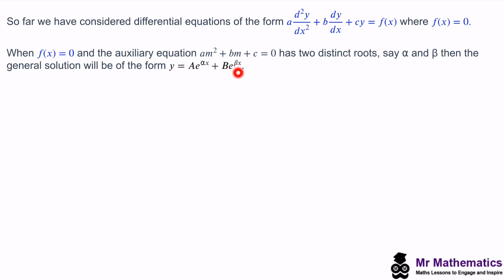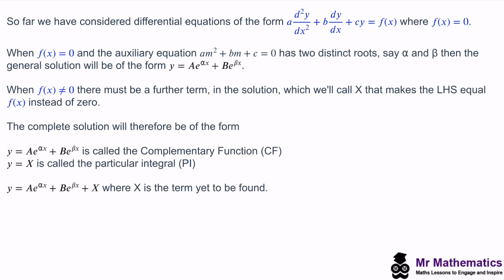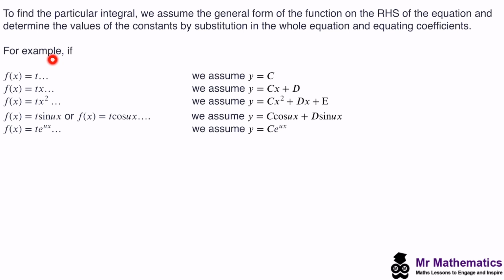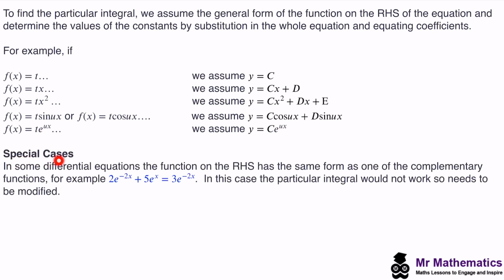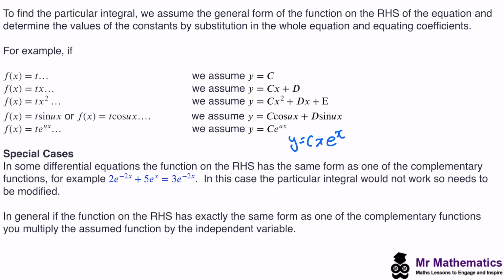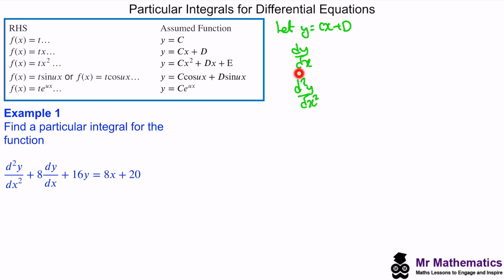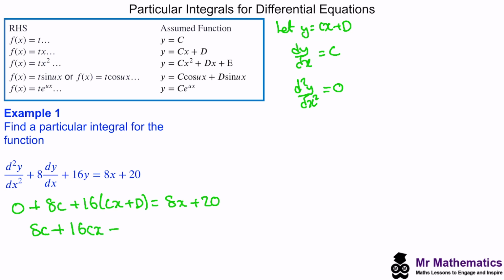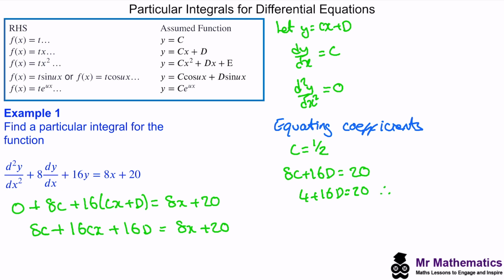Particular Integrals of Differential Functions | Mr Mathematics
Methods in Differential Equations 4 of 6: Particular Integrals of Differential Functions